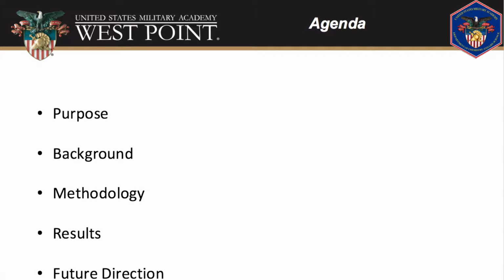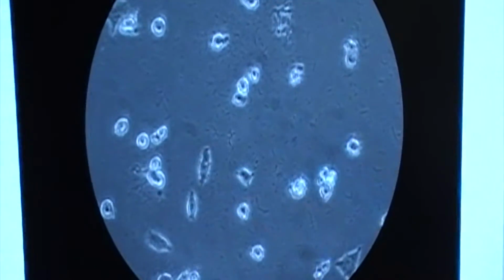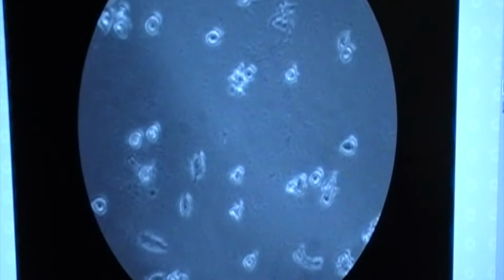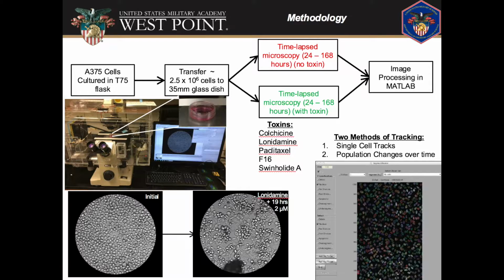Identification of Chemical and Biological Agents through Cell-based Screening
USMA Research Project under the supervision of MAJ Stephen Hummel